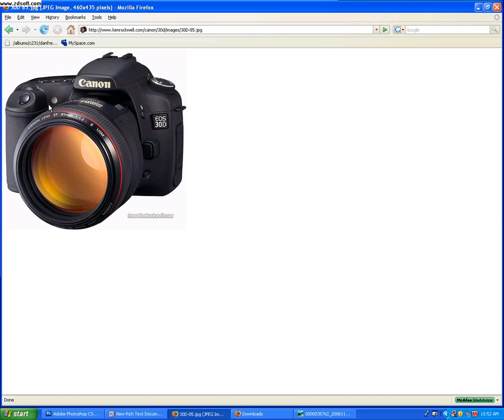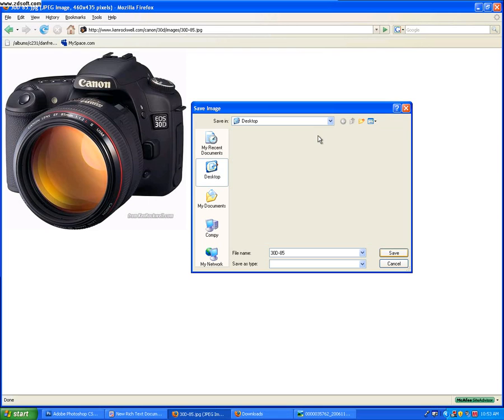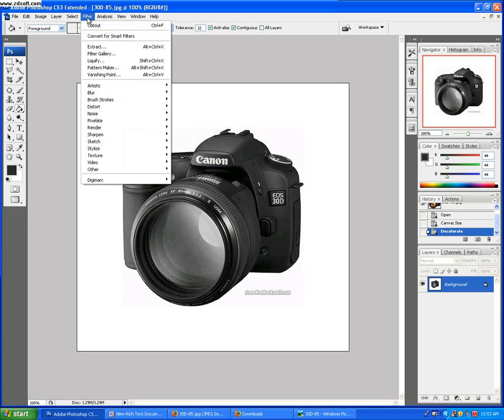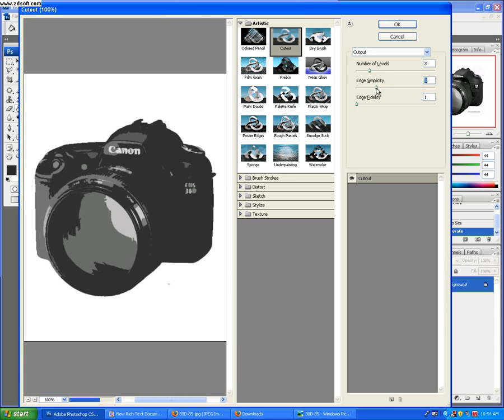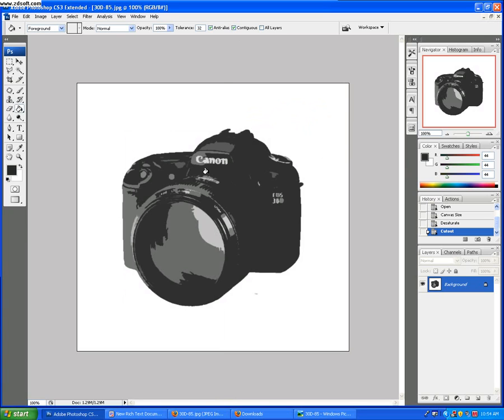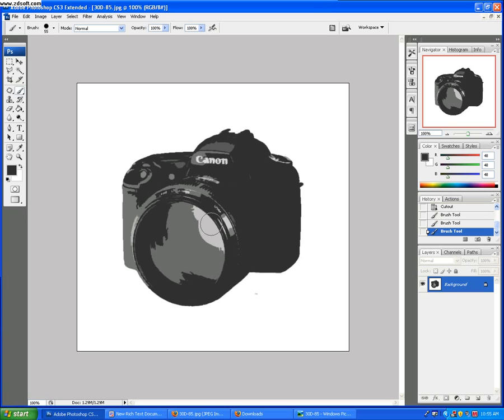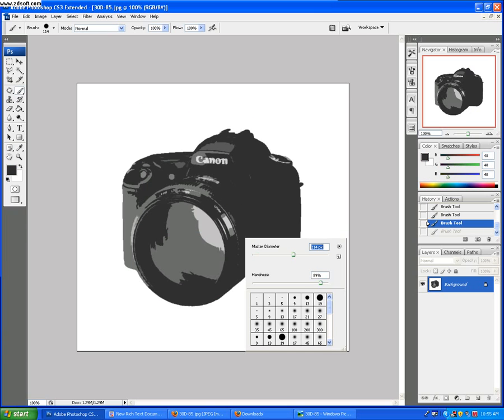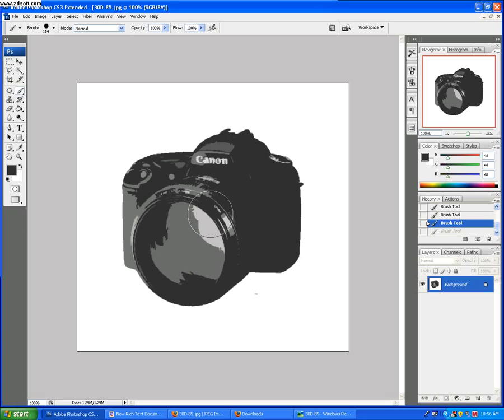Multilayer Stencils in Photoshop (4 of 5)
This is a series of videos on how to make stencils for bombing, parties..gala events whatever using photoshop.